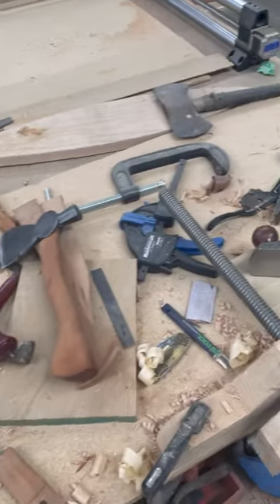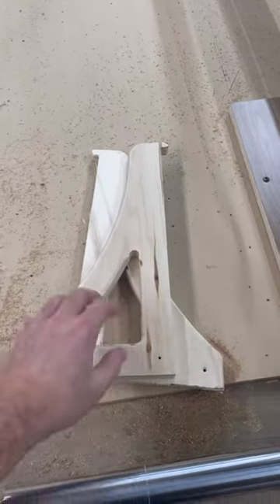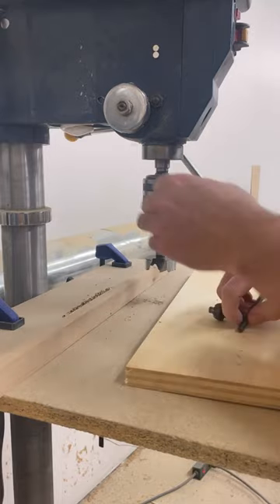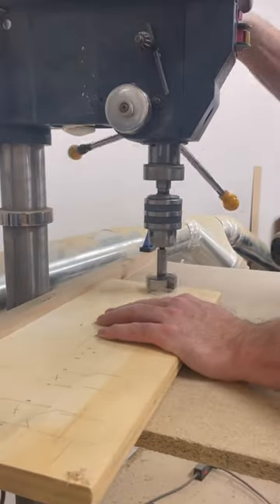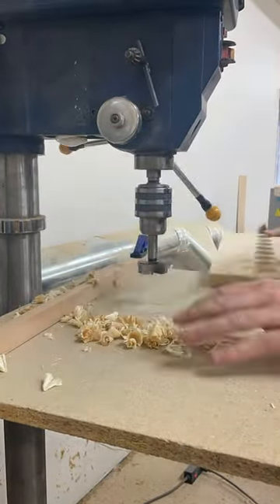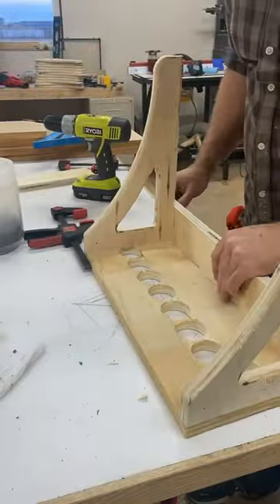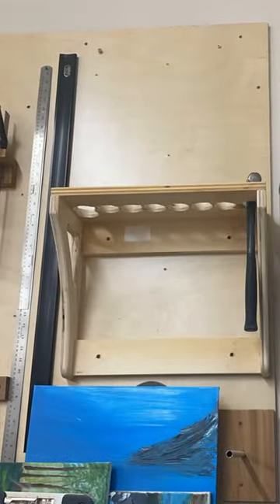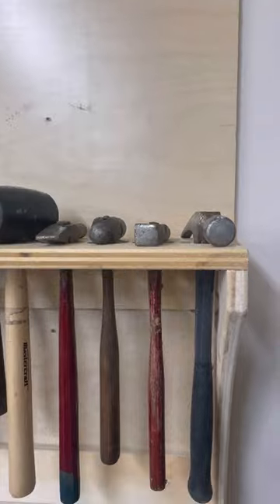Making simple plywood hammer rack#shoporganization